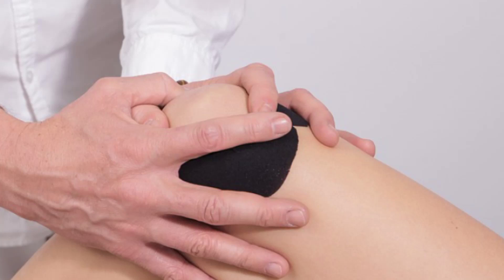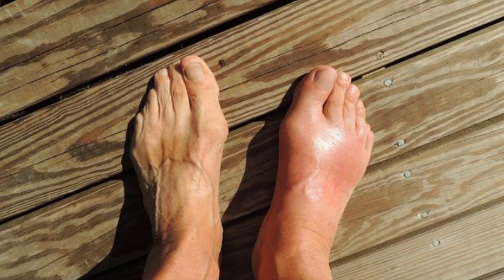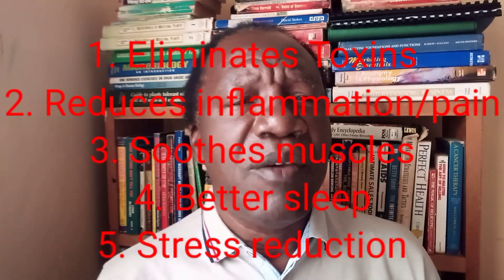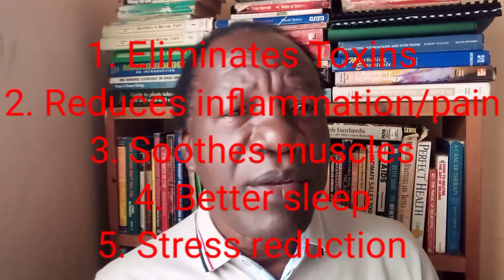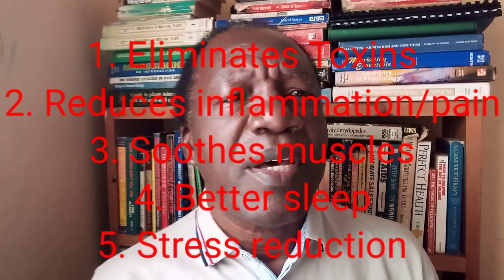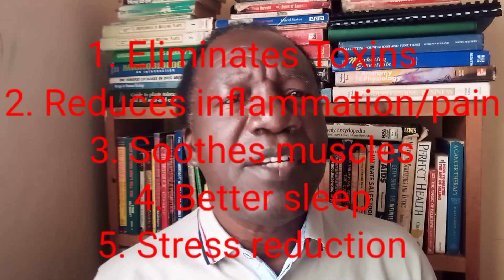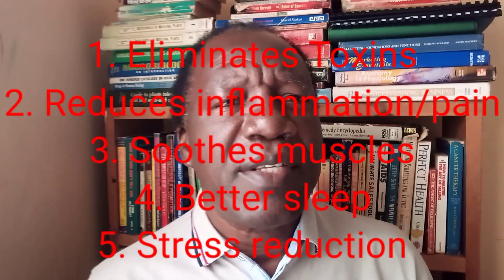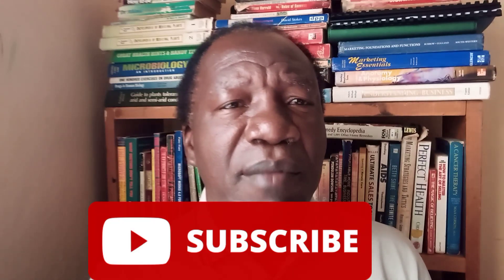Arthritis Epsom Salt Foot Bath|Alfred Okoko